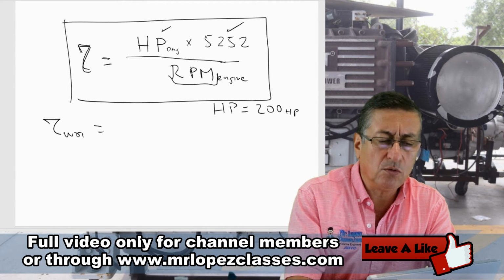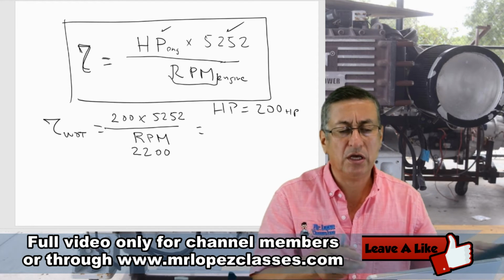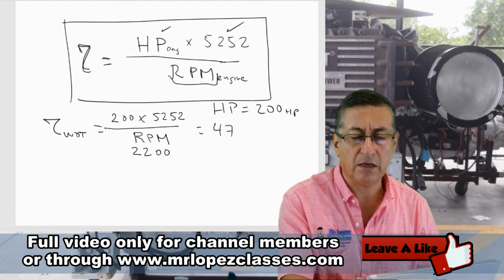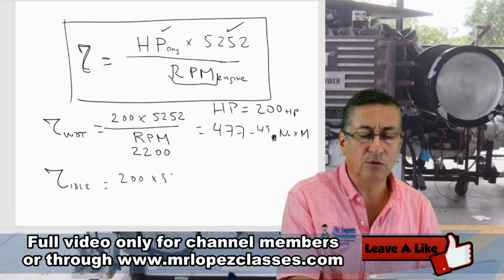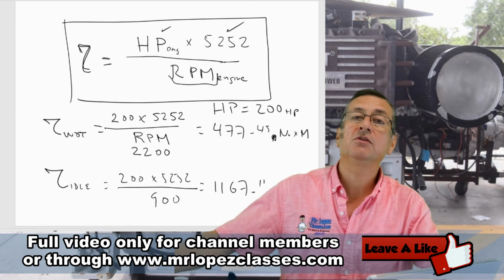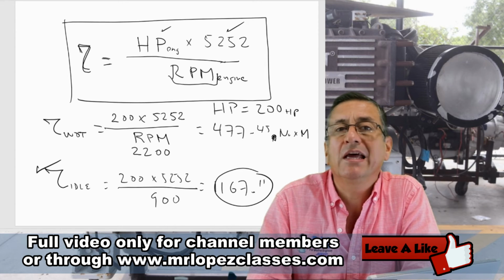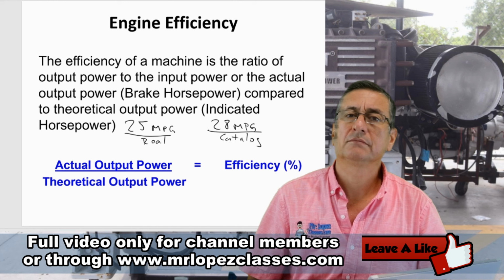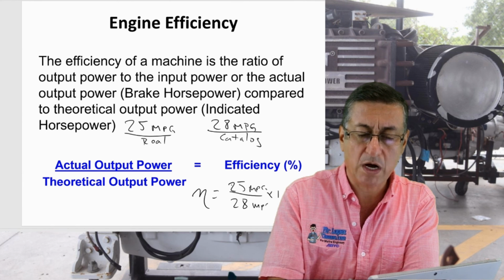Horsepower Torque & Efficiency / Highlight Video